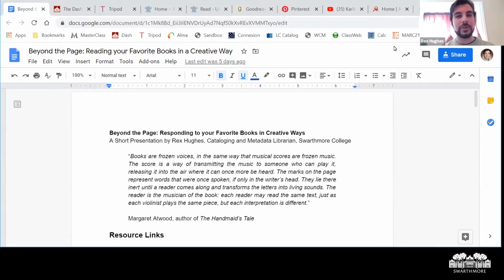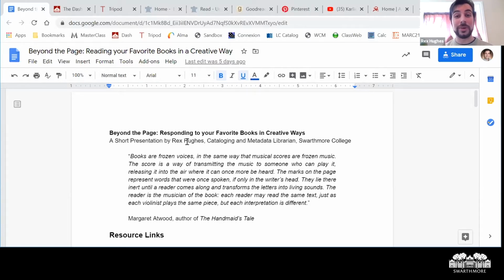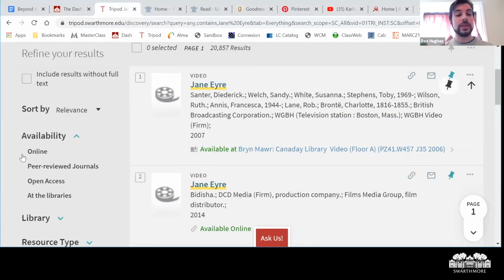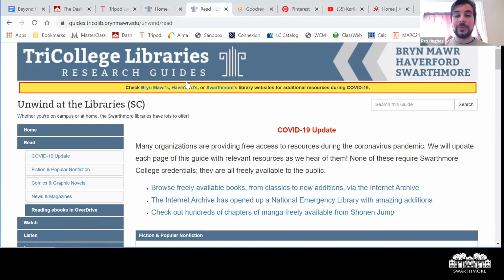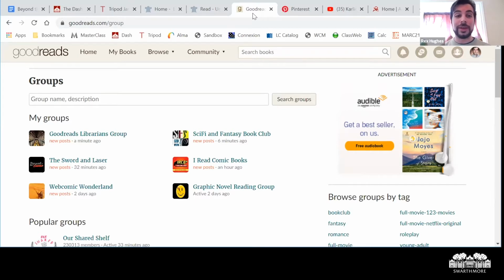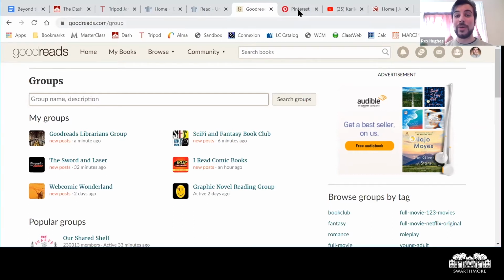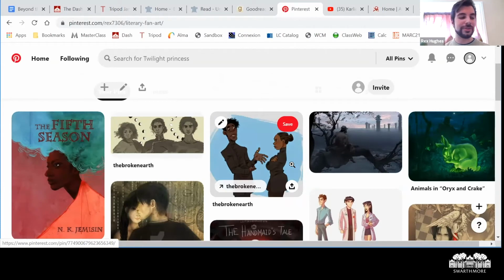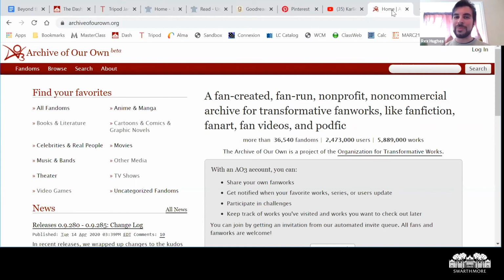Learn Something: Rex Hughes on Reading Your Favorite Books in a New Way